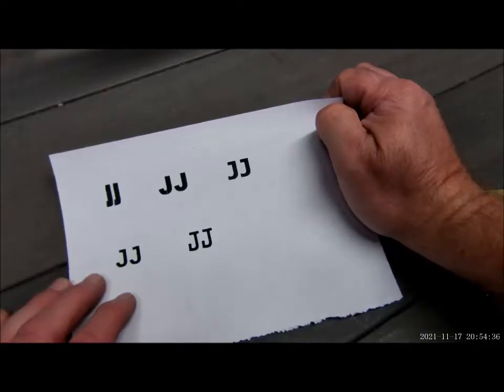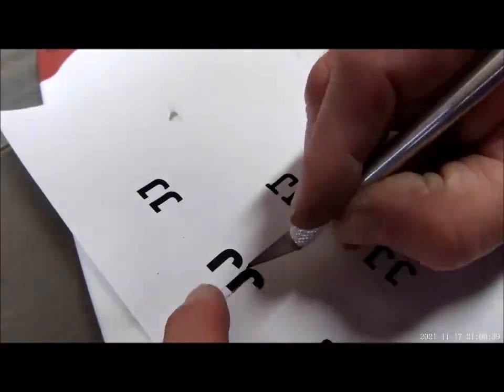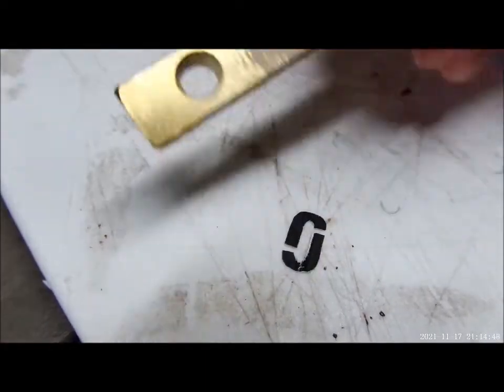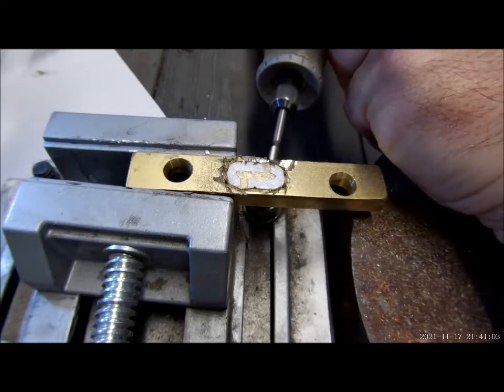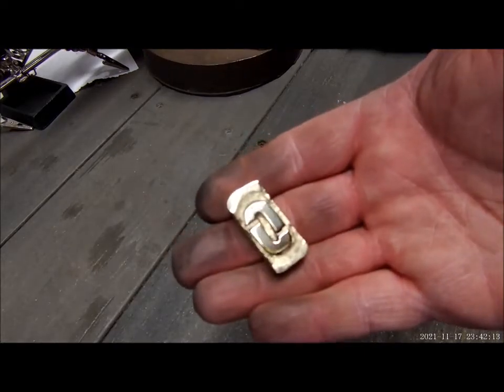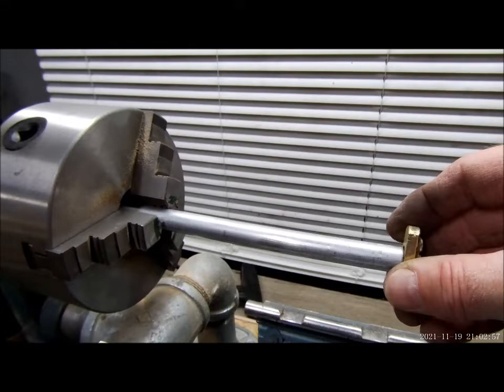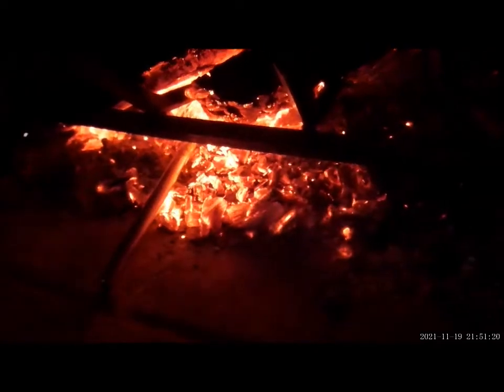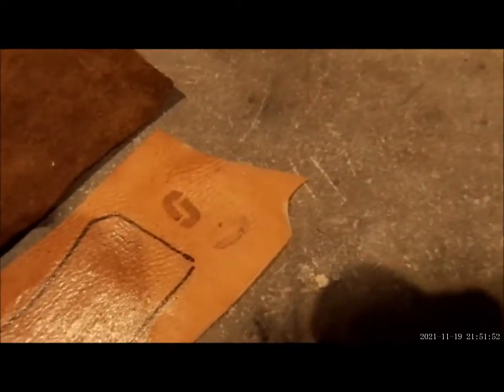How to Make a Shop Logo Wood Branding Iron for Less than $1 with Common Tools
making a leather/wood branding iron using Dremel lite 7760 and my home built lathe.
Cost less than $2.00, total build time 90 minutes.